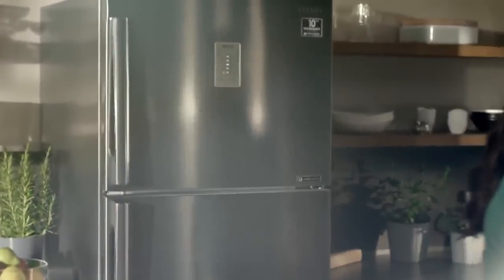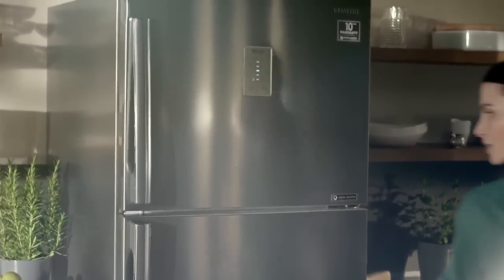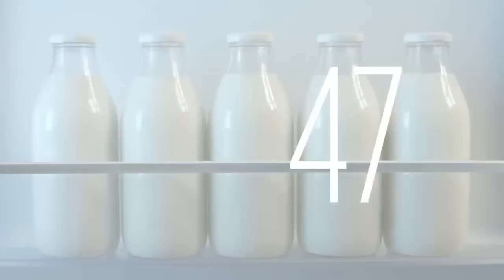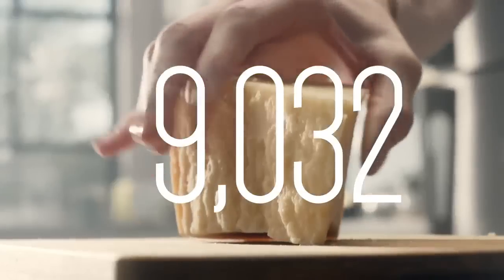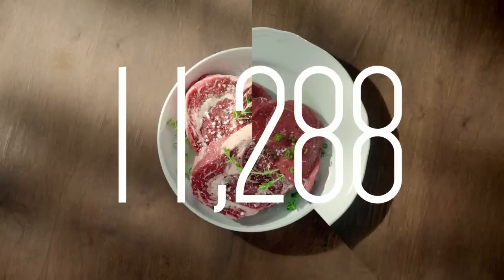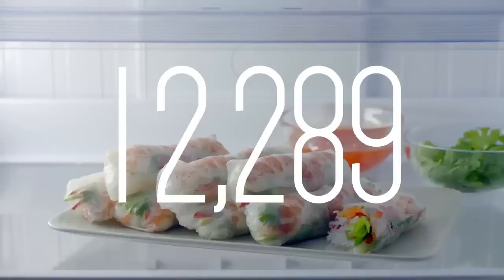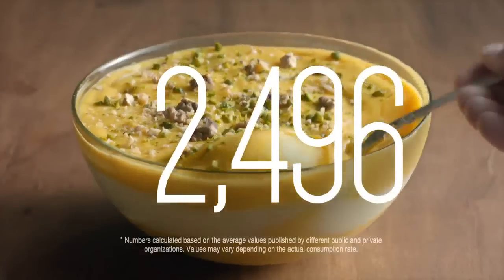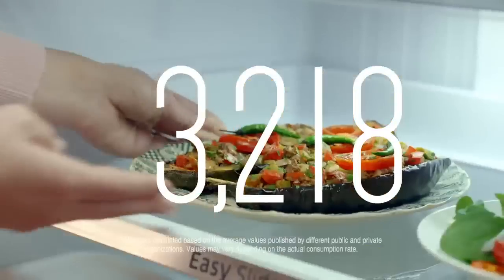ثلاجة سامسونج RT-6000 - الطعام يستمر لفترة أطول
مواقع التواصل الإجتماعي الخاصة بسامسونج السعودية:

تويتر: @samsung_saudi